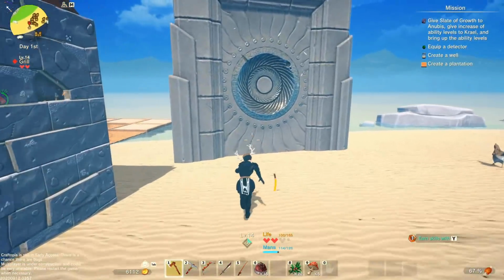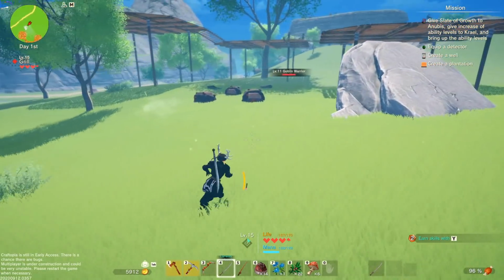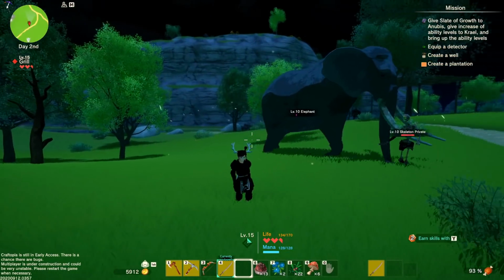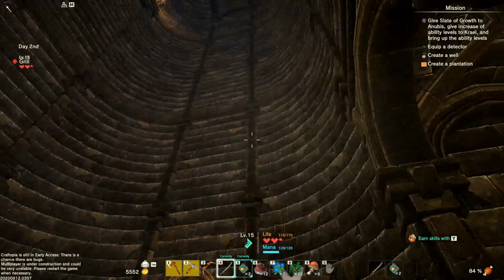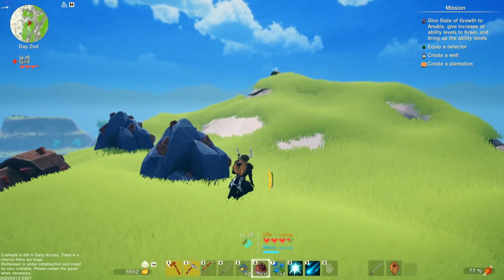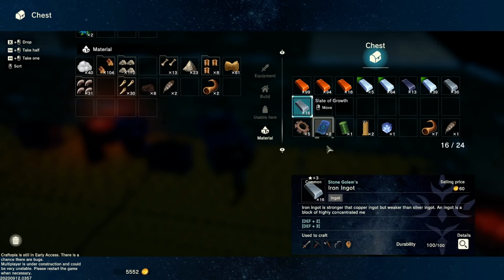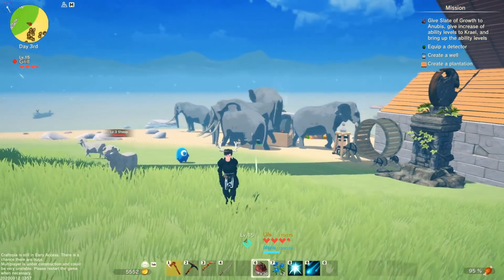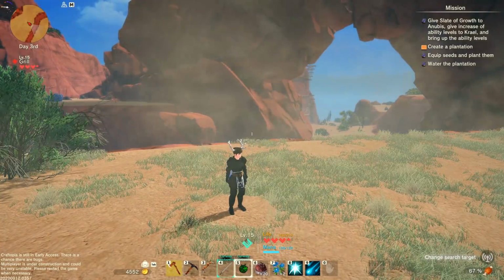Capturing & Mating Elephants Was A Mistake ~ Craftopia #4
With most things set up and in need of iron, we head out to search the maps near by and end up with some awesome weapons as well as a ton of supplies. Also by capturing elephants there, we set up a breeding machine that end up being a bit to much.

Craftopia is the brand new multiplayer survival action game made in Japan. We combined many features we find enjoyable, such as hunting, farming, hack-and-slash, building, automation to develop this game